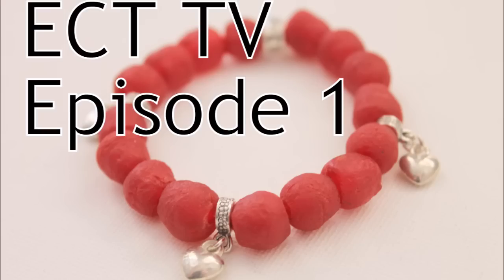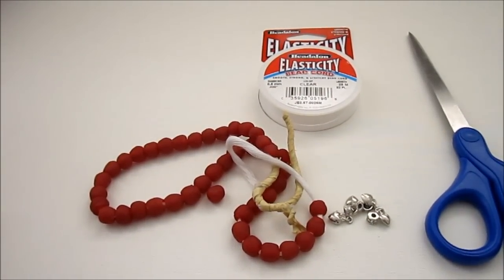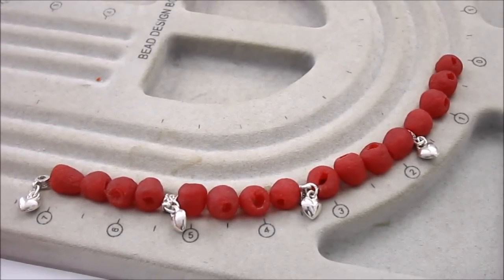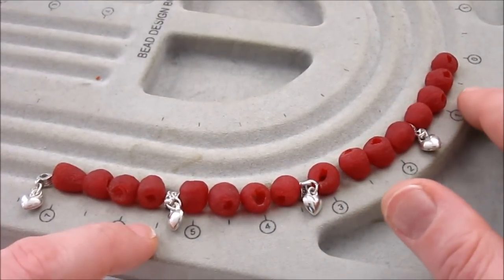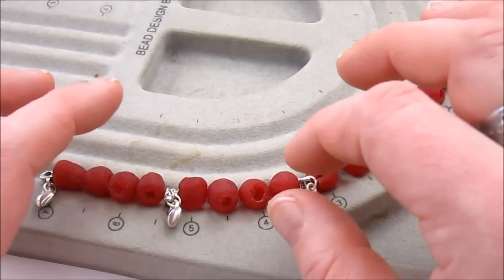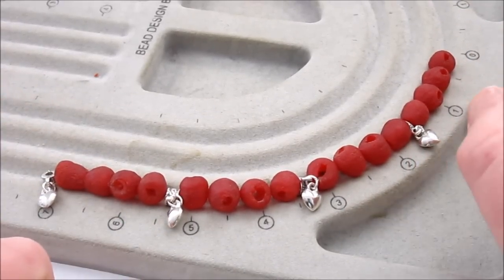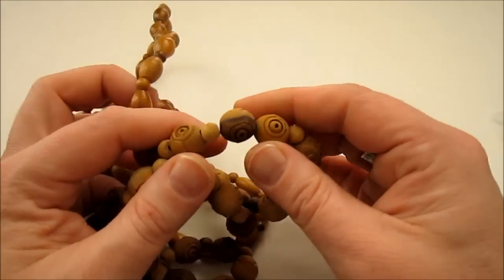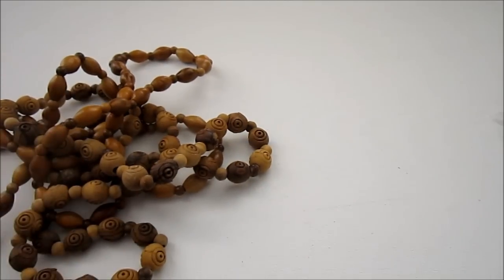ECT TV Episode 1: How to Make a Stretch Bracelet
Debut Episode of ECT TV (Emerging Creatively Tutorials Television).  Learn how to make an elastic stretch bracelet - and properly tie it, how I got started and a tip on getting beads on the cheap!  Learn how to customize it even more on my